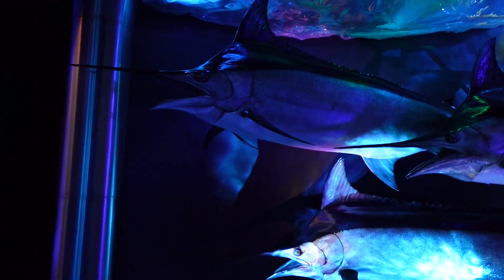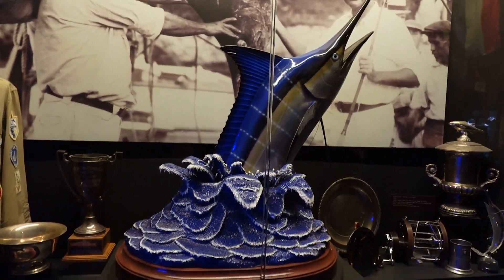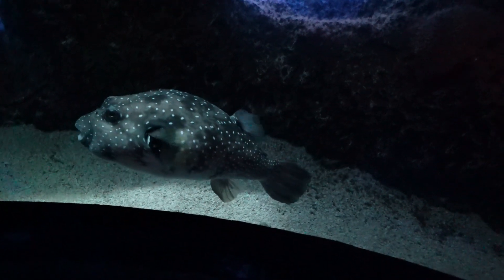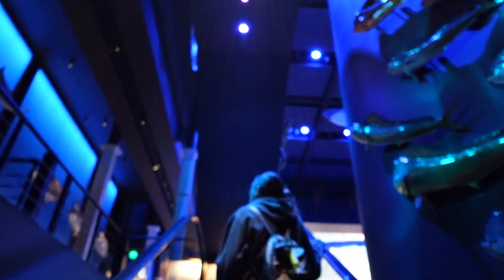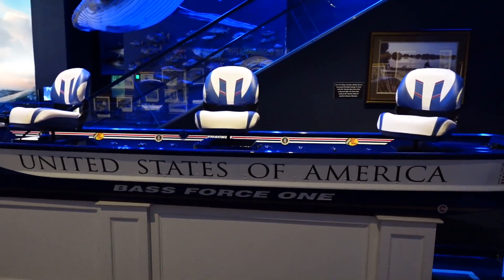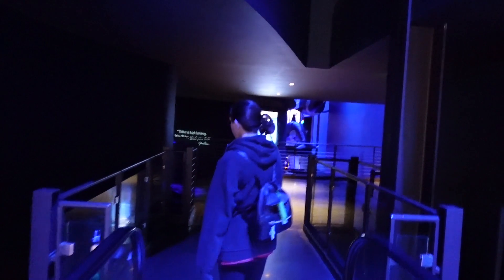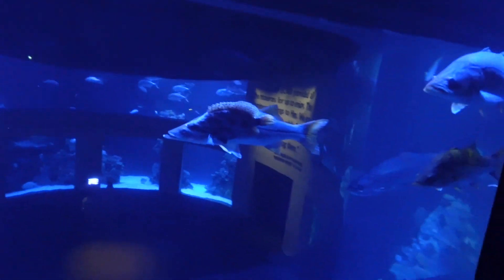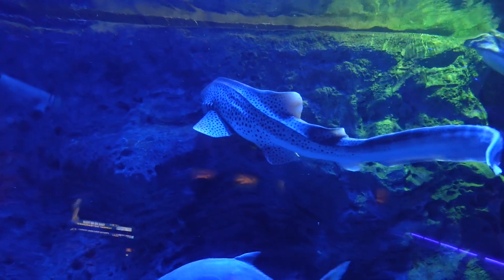A Look At The Fishing Hall Of Fame | Huge Map Puffer Fish | Presidents Fishing Wall |Sharks And More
We appreciate all the support. This is part 2 of 7 parts of our trip to Wonders Of Wildlife Aquarium in Springfield Missouri.